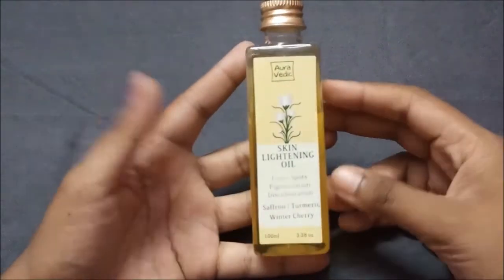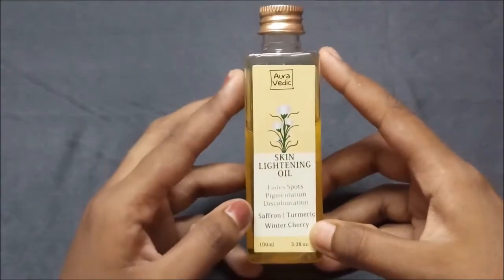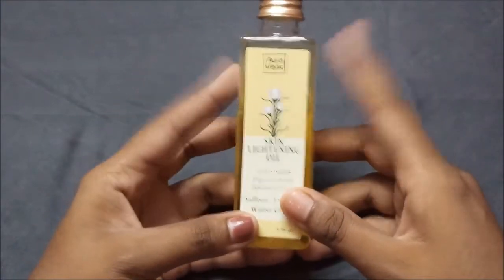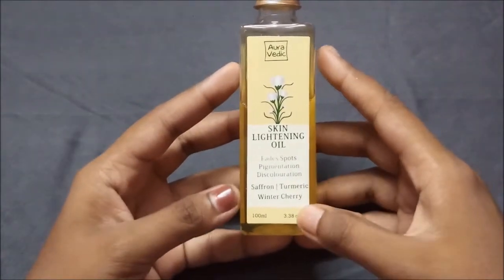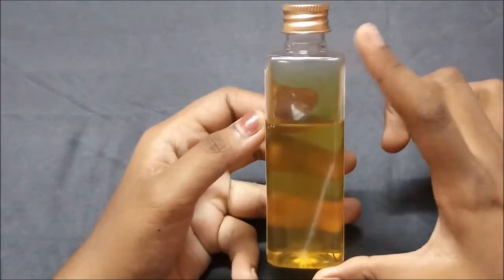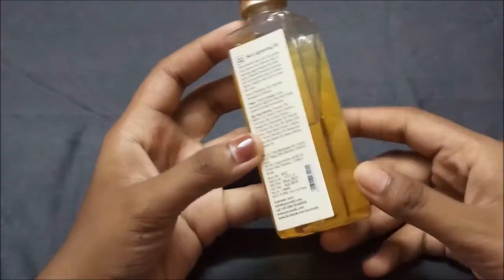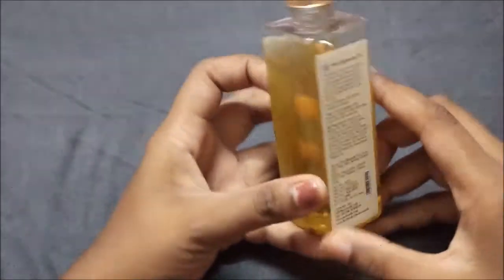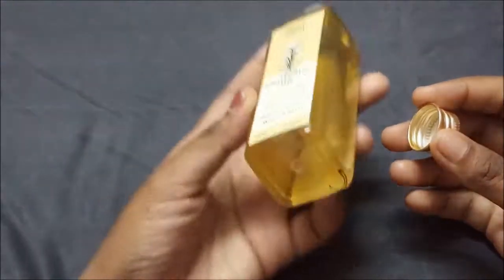AURA VEDIC OIL- SKIN LIGHTENING OIL || Review time|Natural oil|Saffron|Winter cherry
Hey Guys,
How are you today? Hope you all are doing good…
Today’s video is about AURA VEDIC - Skin Lightening Oil.

Face Book – Adorable We
Roposo – Adorable We